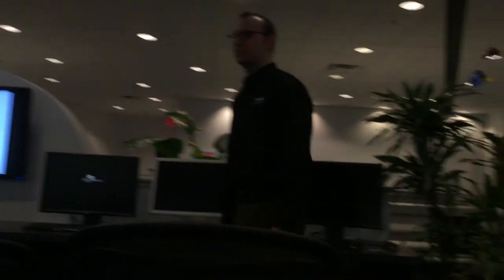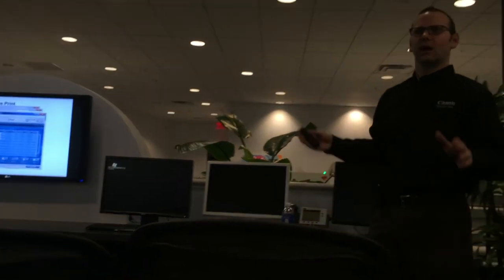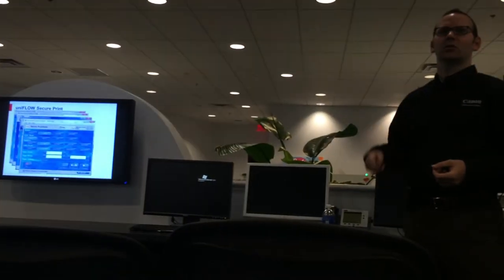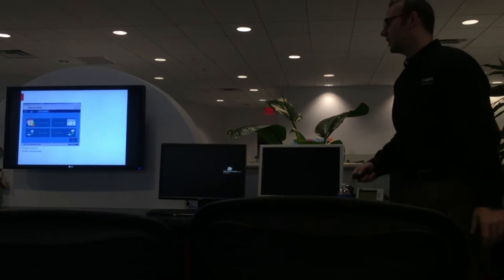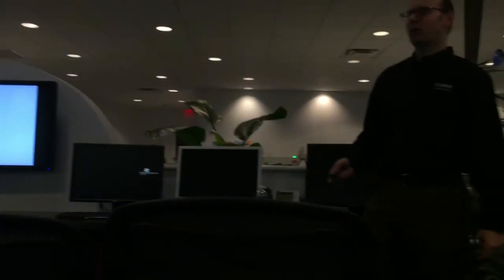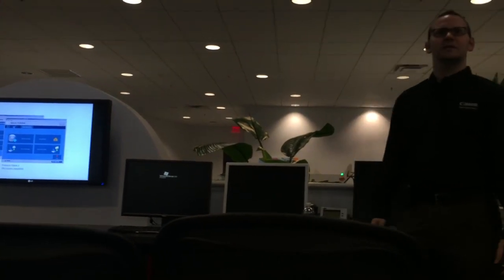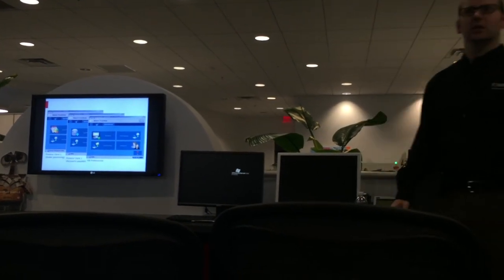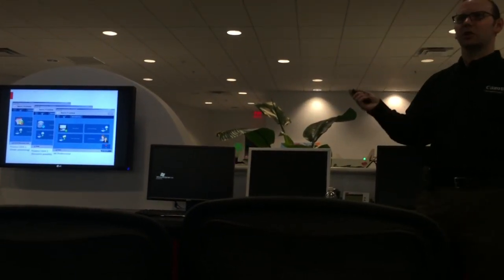UniFlow and Canon Solutions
Doc management, secure printing, follow and release, works with scanning too. Great workflow solution.